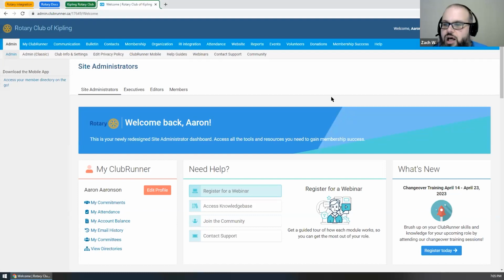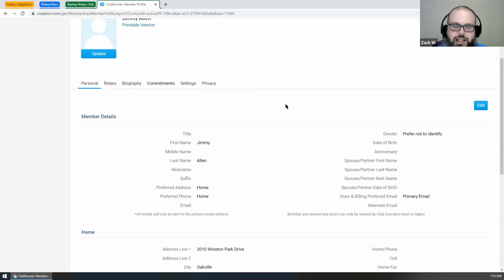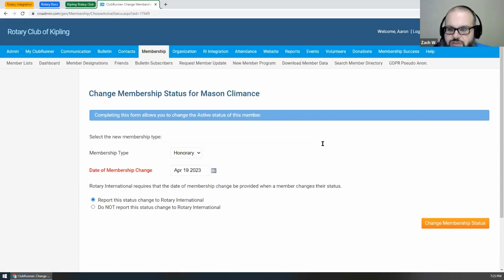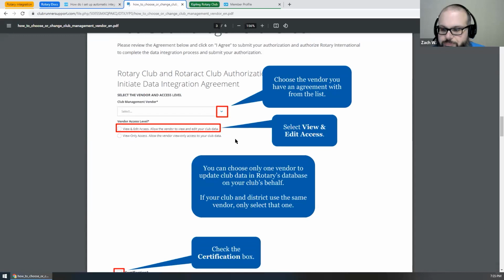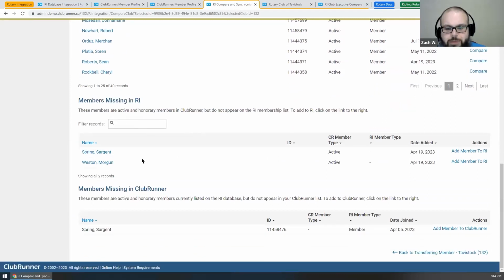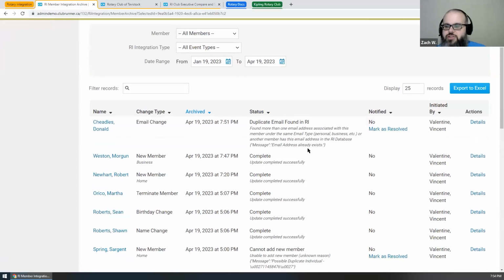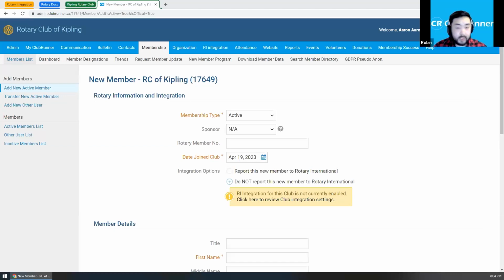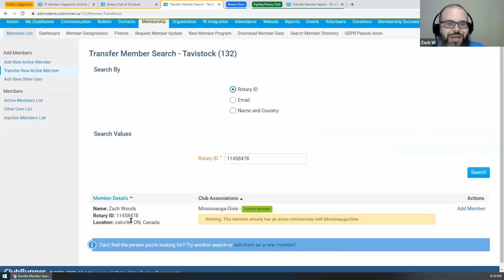12-Advanced Membership Management & RI Integration